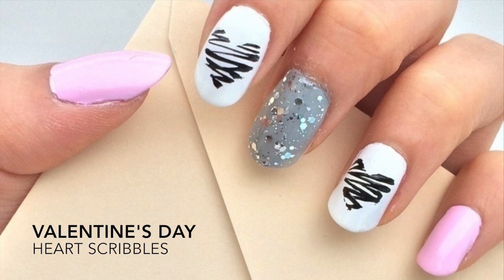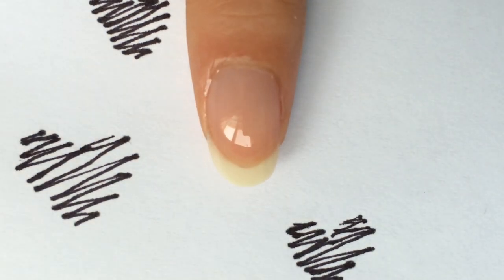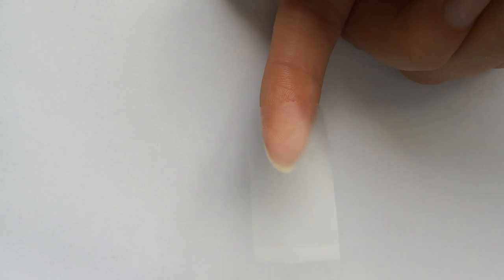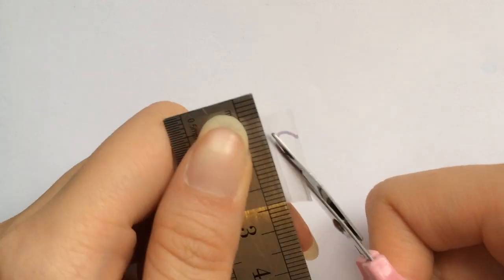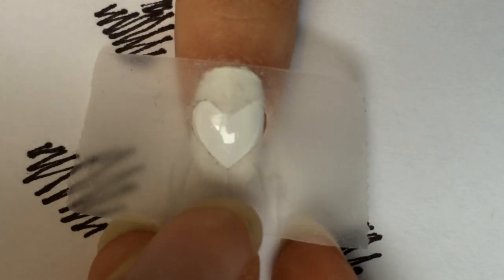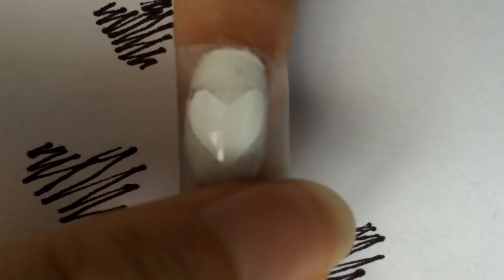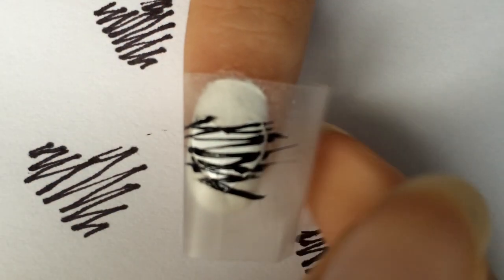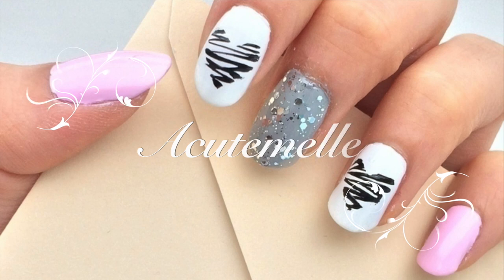Valentine's Day nail art: Heart Scribbles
My 2nd Valentine's Day heart nail art tutorial. I thought of this one day while doodling in my notebook during a lecture. Also try different coloured scribbles like - blue, red, pink, and green, they look amazing!

Nail Polish I used:
OPI natural base coat
OPI alpine snow - white
A black nail striper

For my middle finger:
Sinful colours cool grey
Essie set in stone - sparkles

Others:
Tape
Ruler
Sharpie
Scissors - the smaller the better